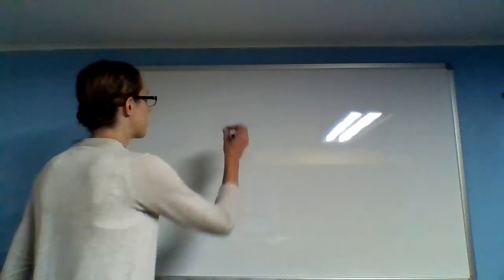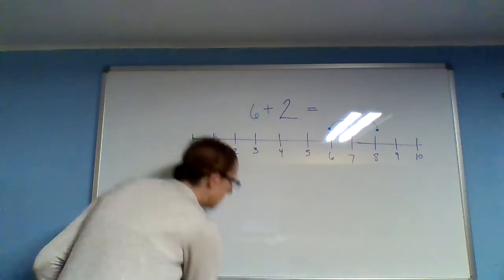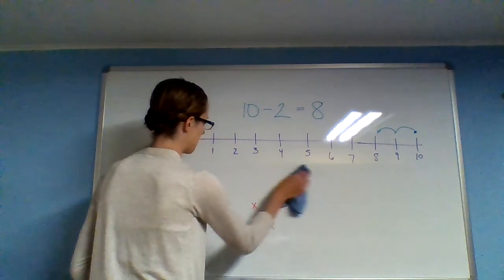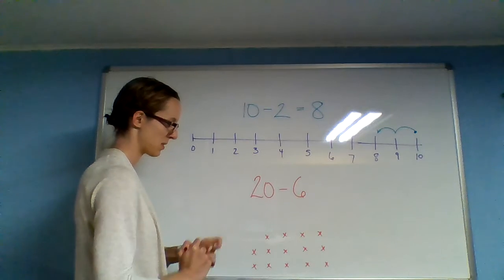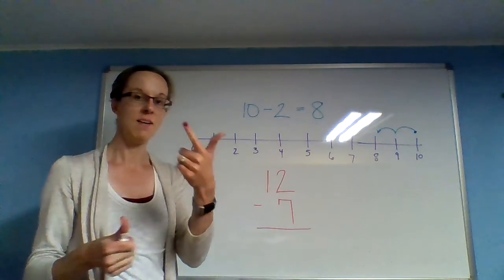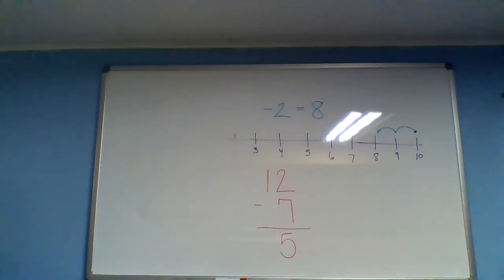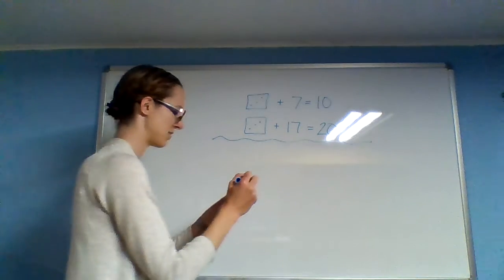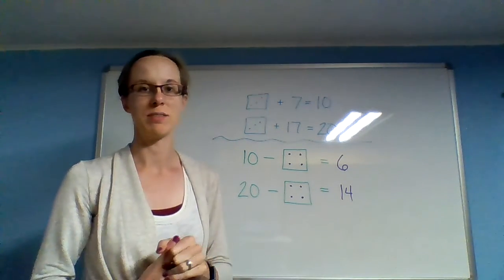Math Maintenance - 1st Grade - Day 8